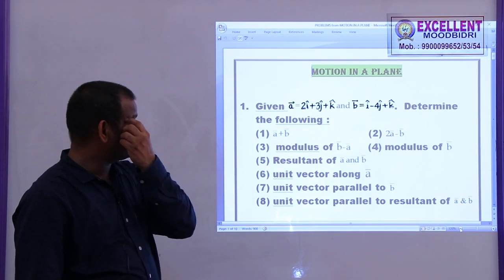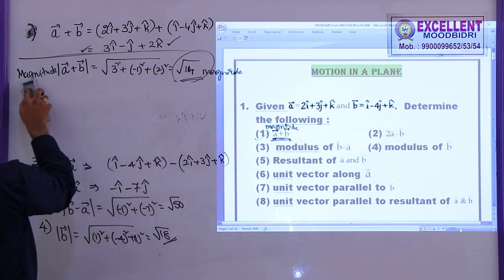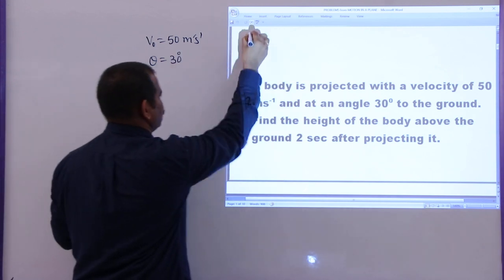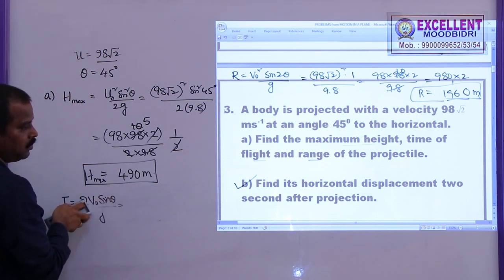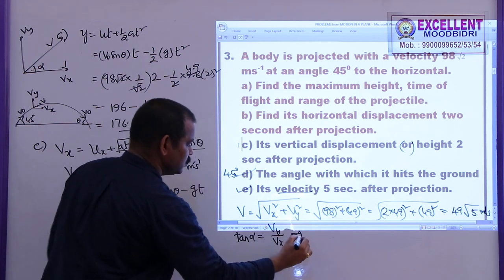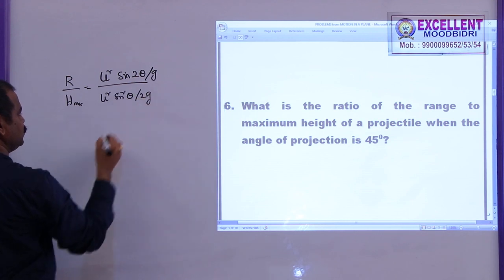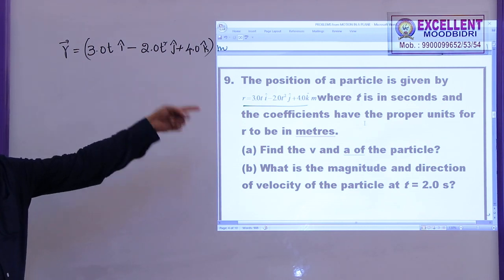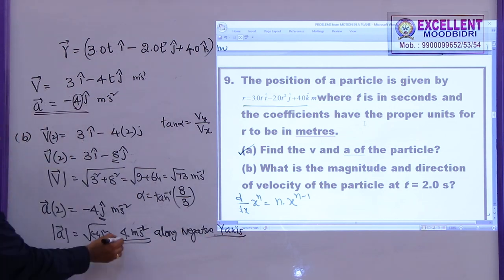29-PHY - PROBLEMS MOTION IN A PLANE PART 1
I PUC - PHY 29 - PROBLEMS MOTION IN A PLANE PART 1